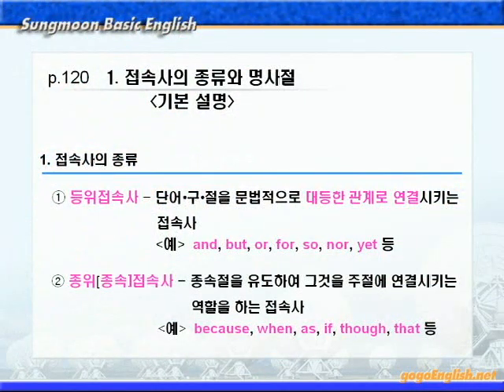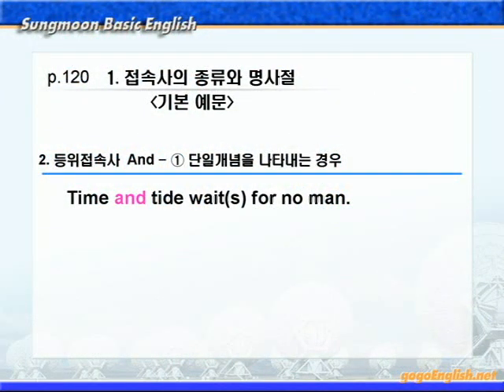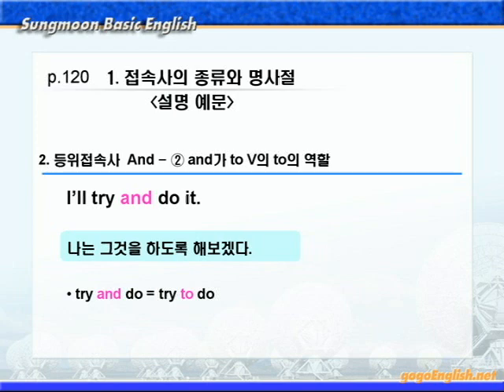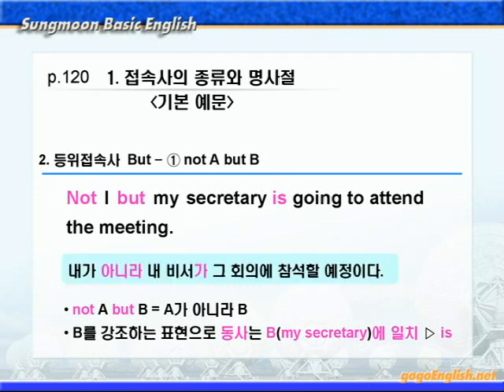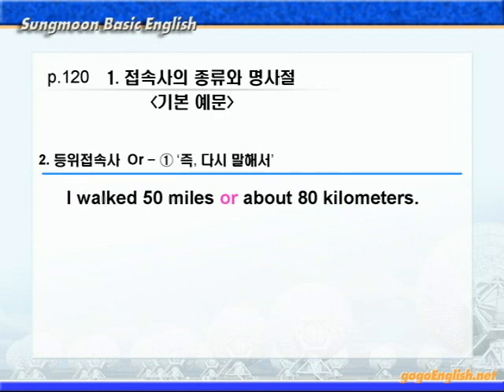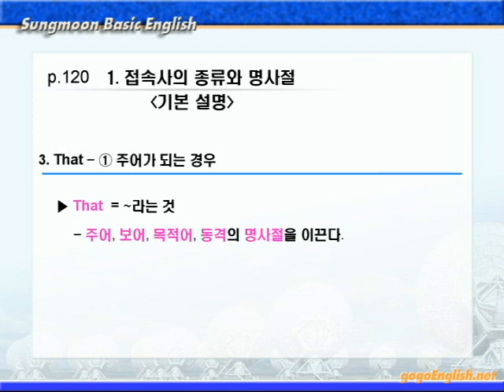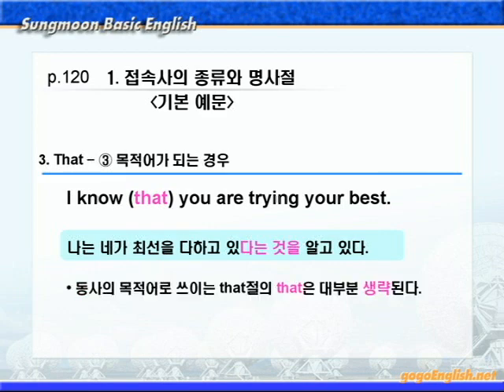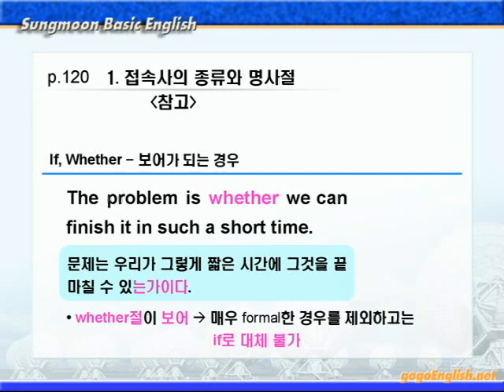기본영어 09장 [접속사와 절] 1강 문법설명 120p